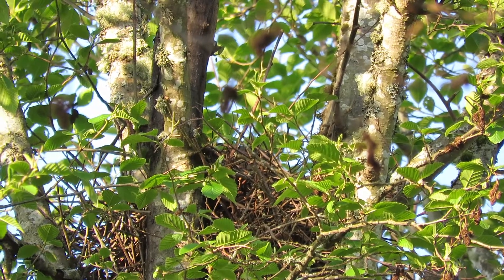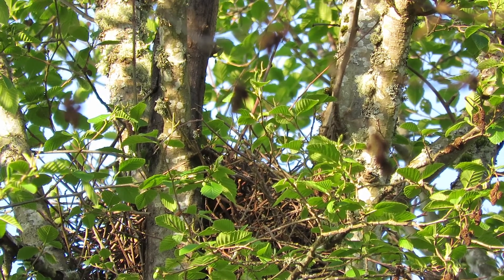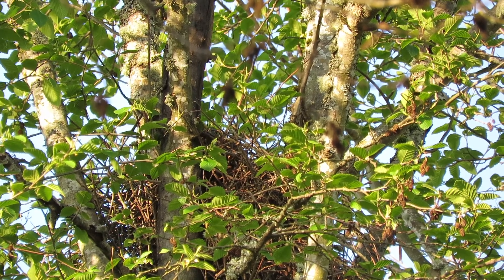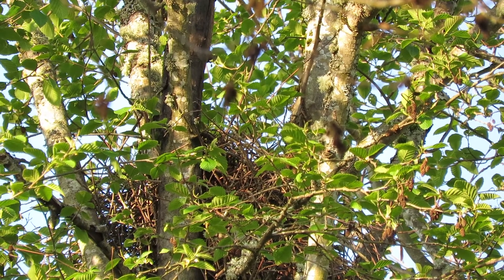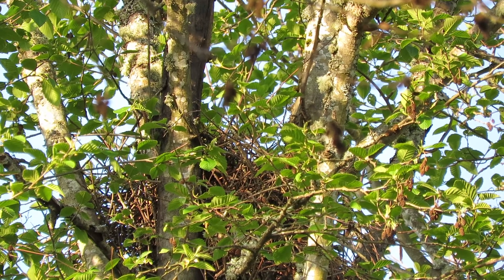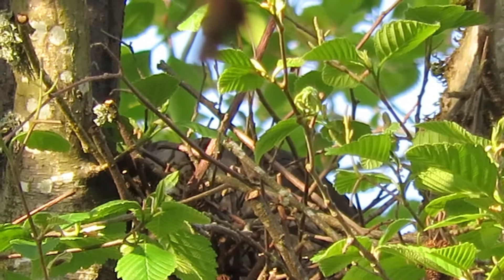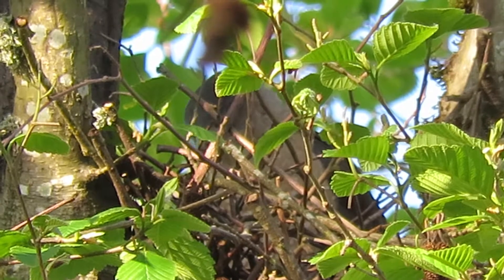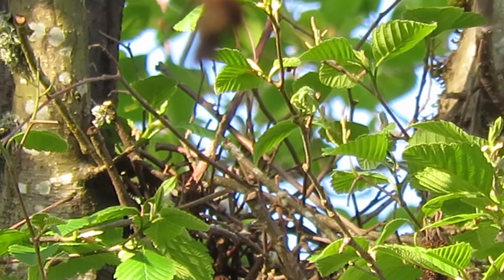04/19/21 O+ Cooper's Hawk fixing Nest, Kent Wa 9537-140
Female Cooper's Hawk nesting by Eagle View Park Kent Washington.